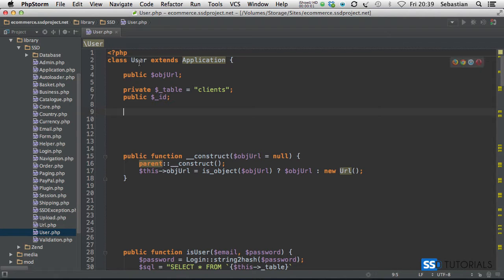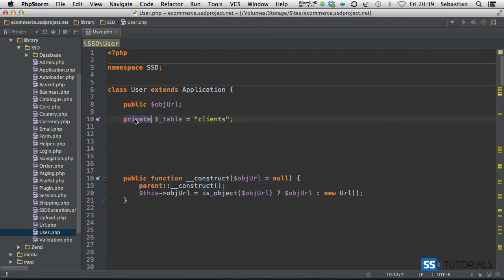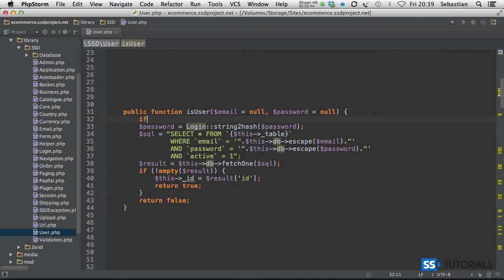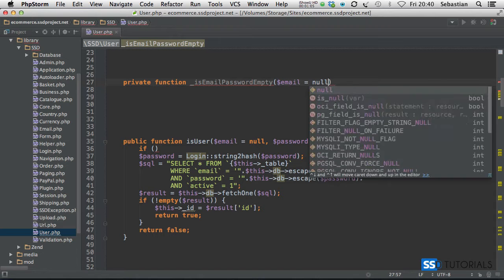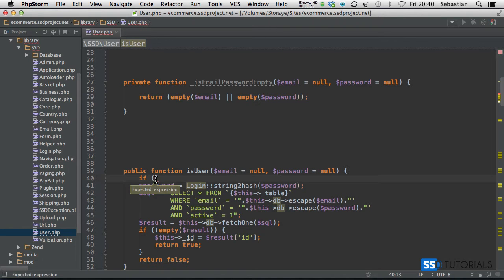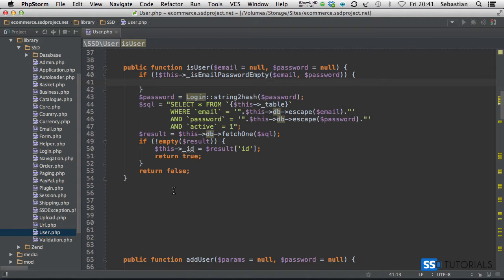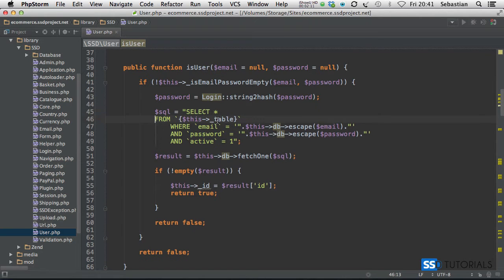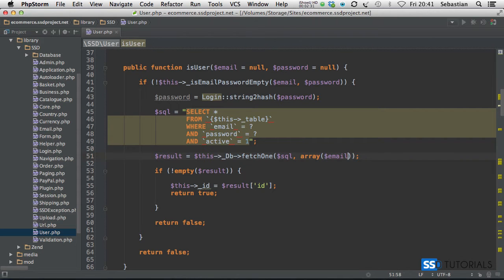06-12: E-commerce application with PHP, MySQL, Ajax and PayPal (Season 4)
User class